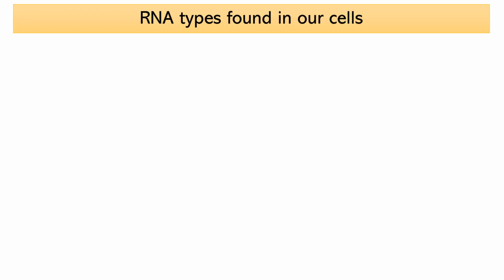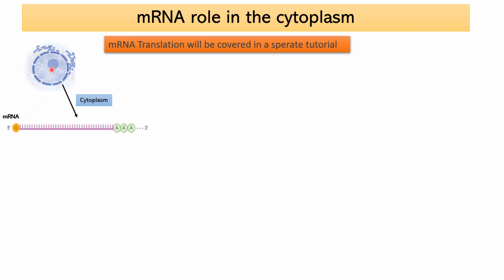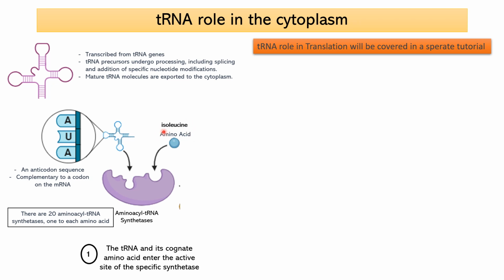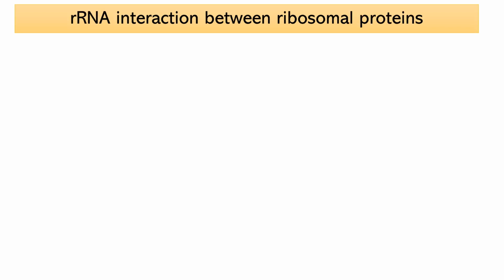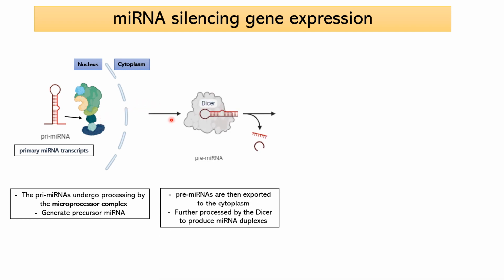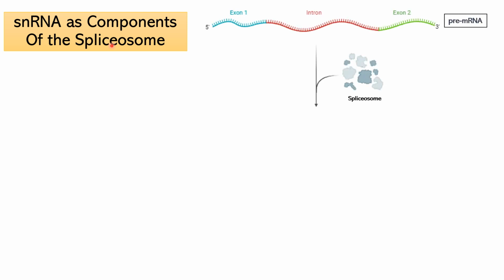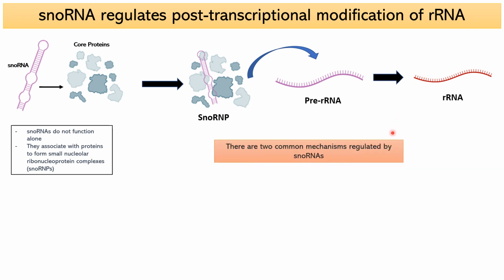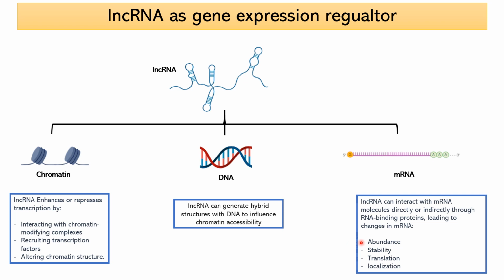All RNA Types: An Overview of Structure, Function and Cellular Significance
In this tutorial we provide a comprehensive explanation of all RNA types (mRNA, tRNA, rRNA, siRNA, miRNA, snRNA, snoRNA and lncRNA) found in our cells. Each RNA type is a vital player in the cellular symphony. Uncover the mechanisms of transcription, splicing, and translation. Join us as we unravel the complexities of RNA biology, shedding light on the molecular mechanisms that govern life itself.

Select images provided by BioRender.com

Timecodes

00:00 Intro
00:21 RNA Types Found in Our Cells
1:45 RNA Nuclear Export
3:03 mRNA Role in The Cytoplasm
5:07 tRNA Binding to Amino Acids
8:01 tRNA Interaction with Ribosomes
9:53 rRNA Role in The Cell
11:52 miRNA Role in The Cell
14:07 siRNA Role in The Cell
15:55 snRNA Role in The Cell
17:54 snoRNA Role in The Cell
20:20 lncRNA Role in The Cell
22:31 Test Questions and Outro